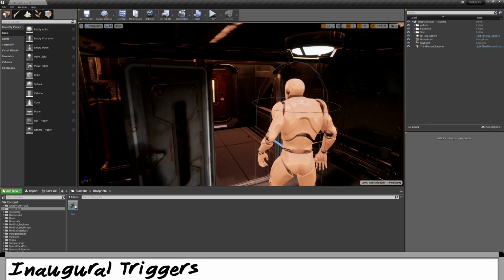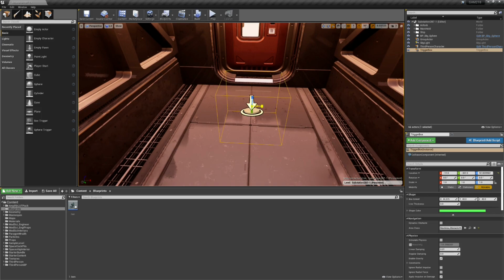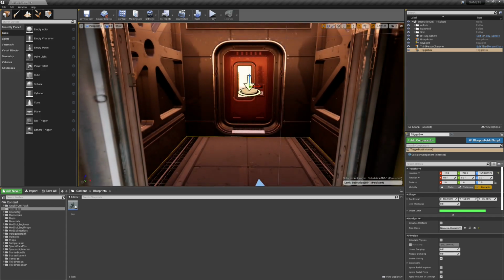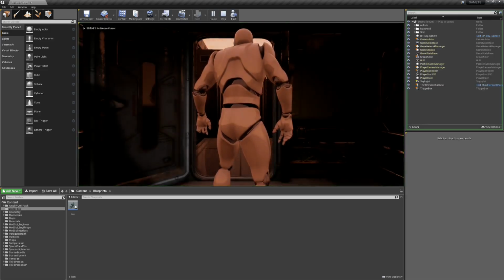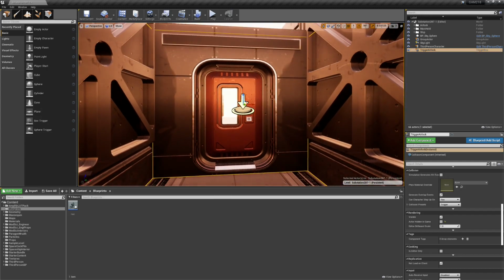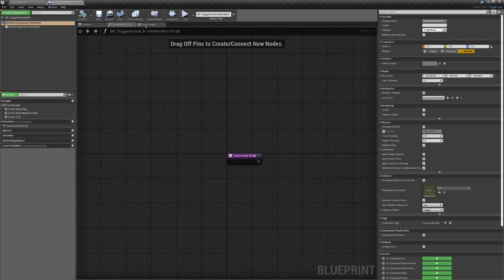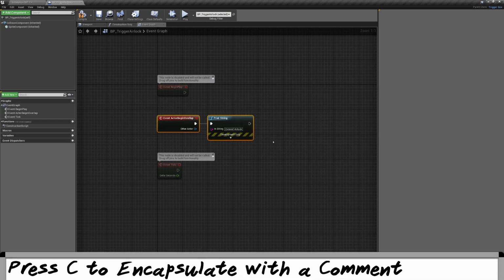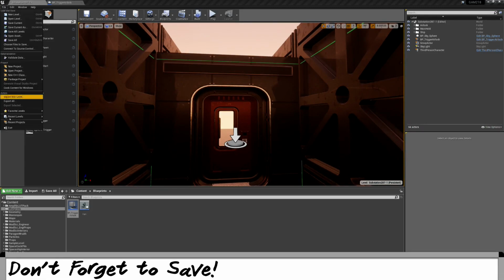Inaugural Triggers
Triggers are a fundamental tool in all scripting, so it's time to start using them in Unreal!